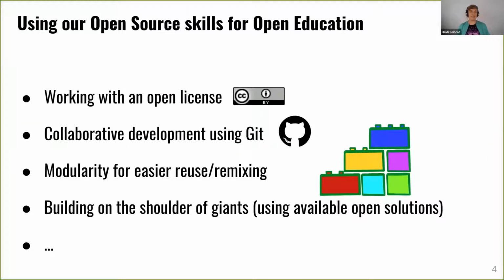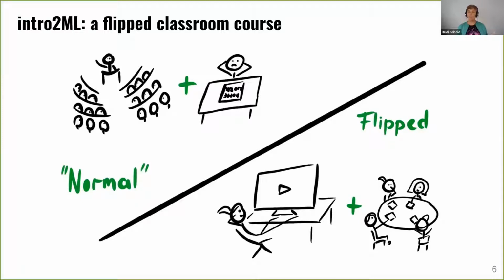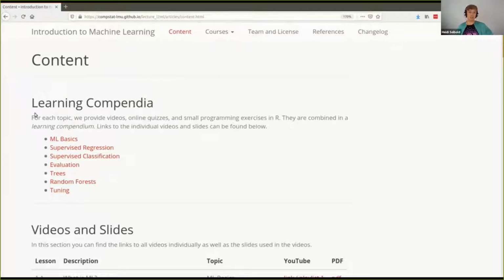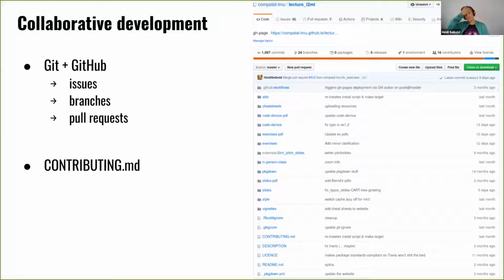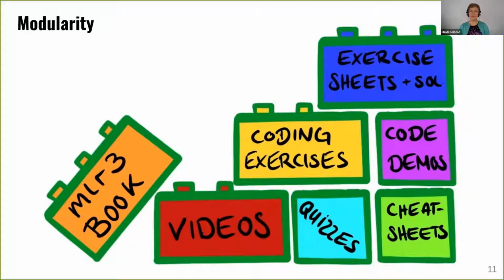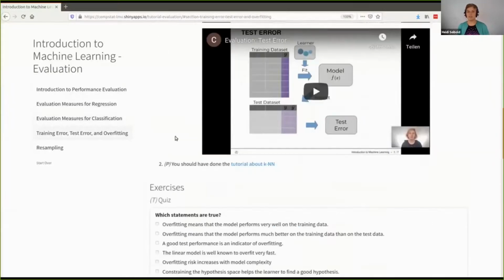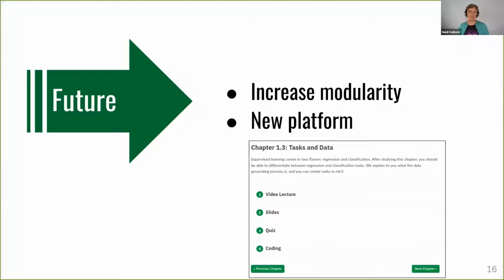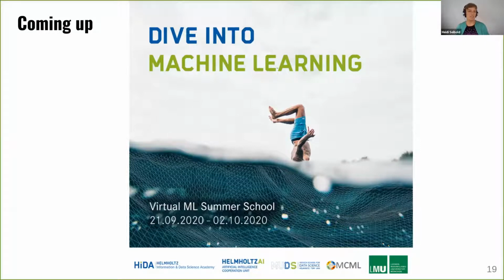Our Learnings from Teaching Machine Learning - Heidi Seibold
This talk was part of the preface event of the ECMLPKDD Teaching Machine Learning workshop.